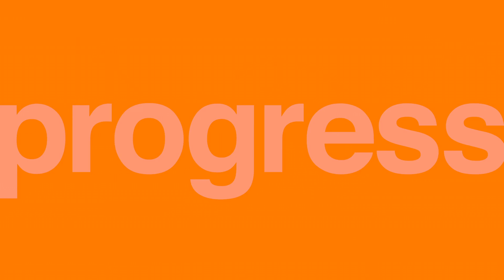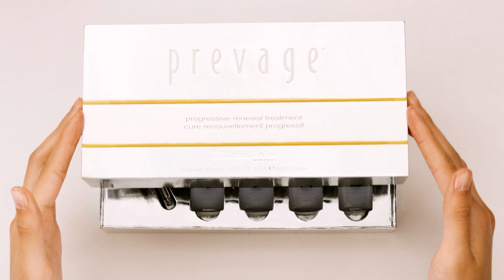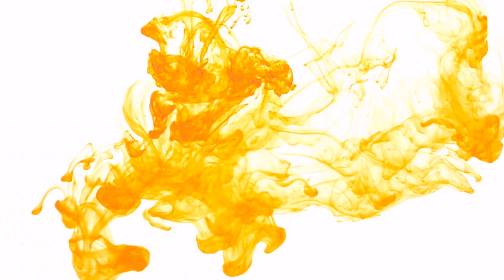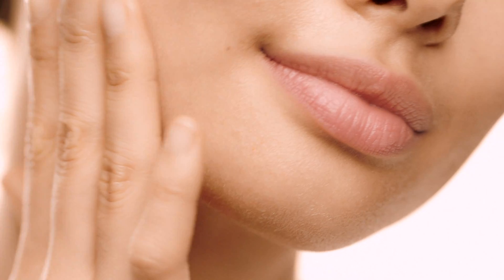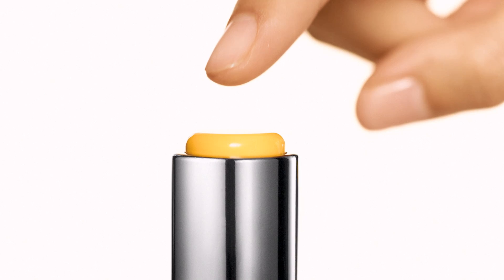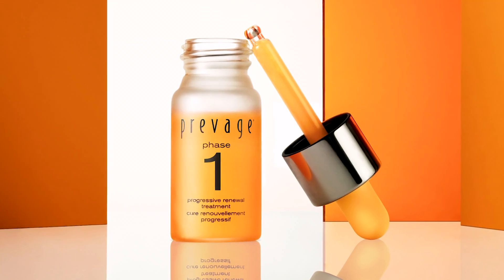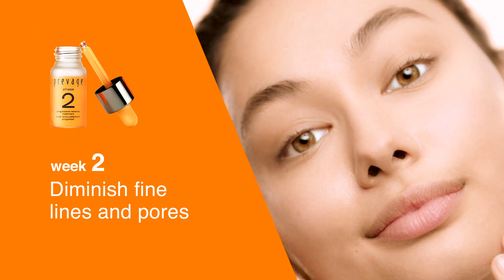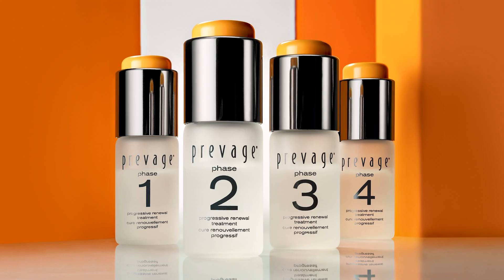Elizabeth Arden Prevage Progressive Renewal with Bridget Hollitt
Client: Elizabeth Arden

Agency: Sweden Unlimited

Art Direction: Emily Jane Davis​

Model Photographer: Tom Schirmacher